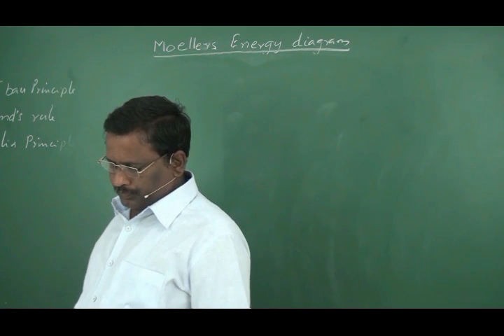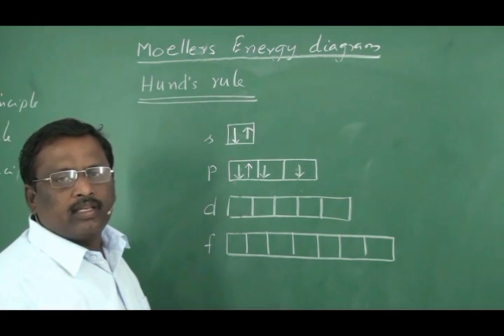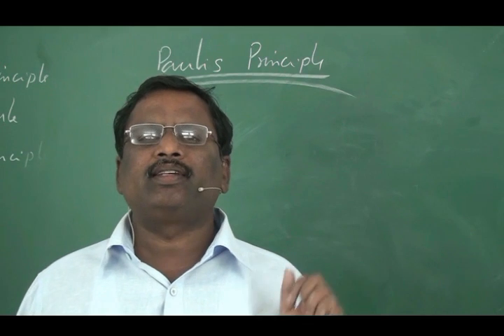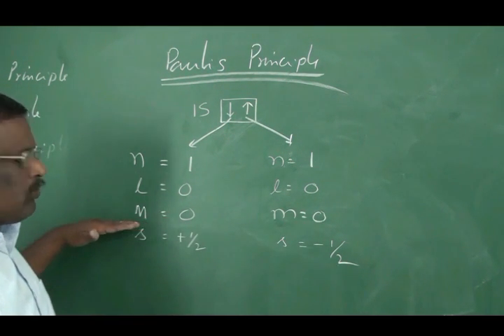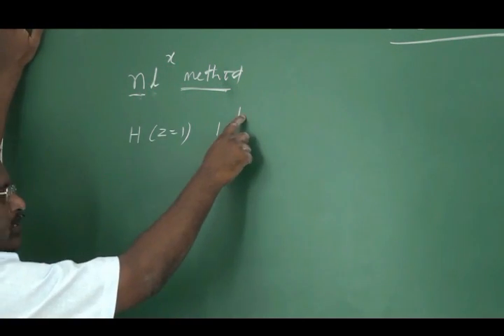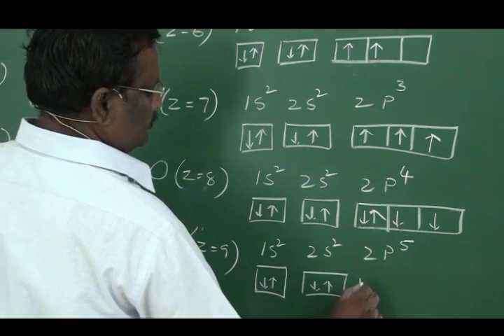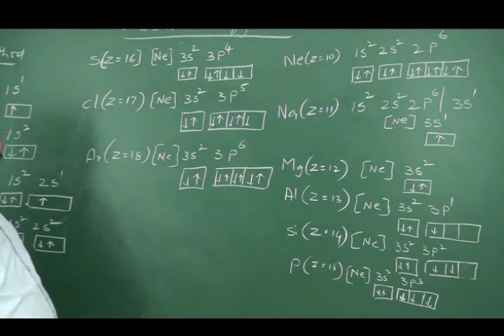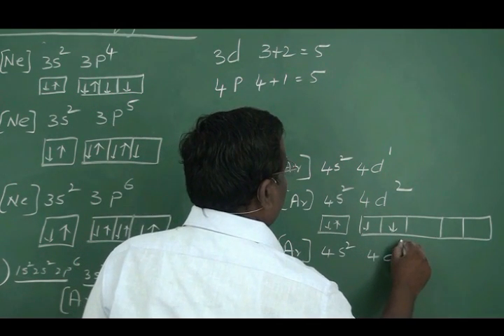HUND's RULE, PAULI's PRINCIPLE, ELECTRONIC CONFIGURATION nlX METHOD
1. HUND's RULE
2. PAULI's PRINCIPLE
3. nlX METHOD